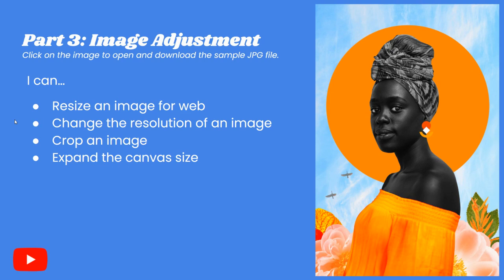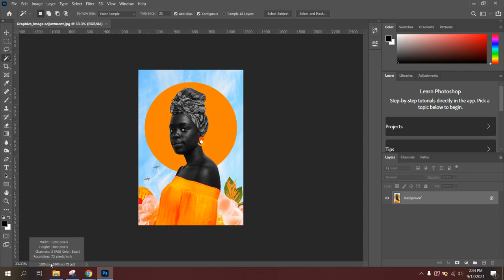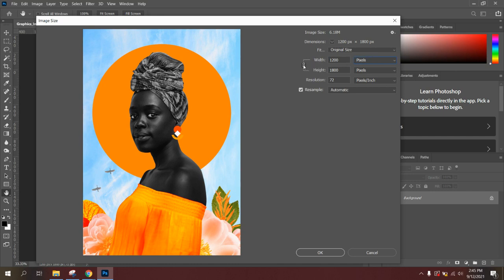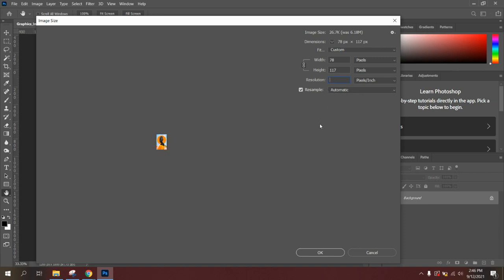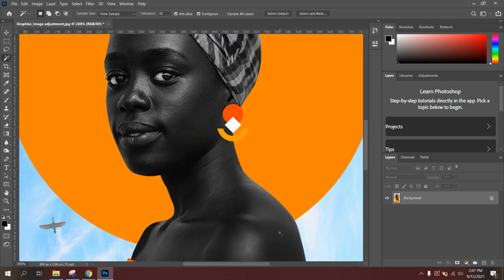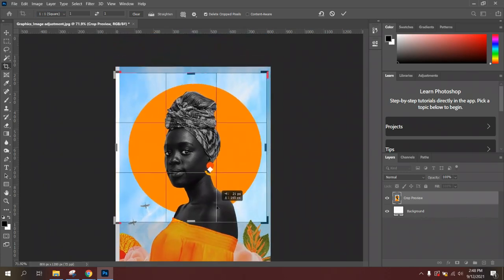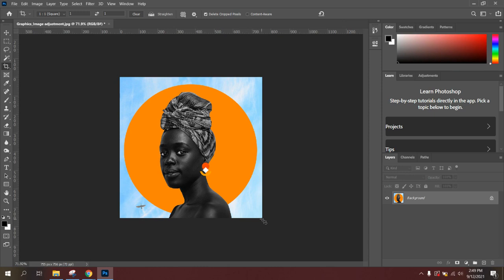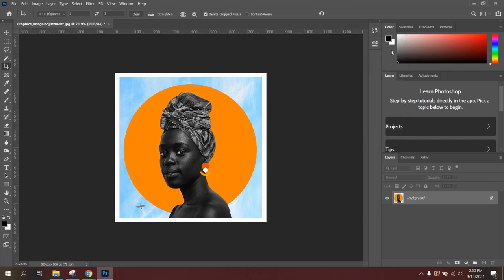Photoshop: Image Adjustments and Cropping